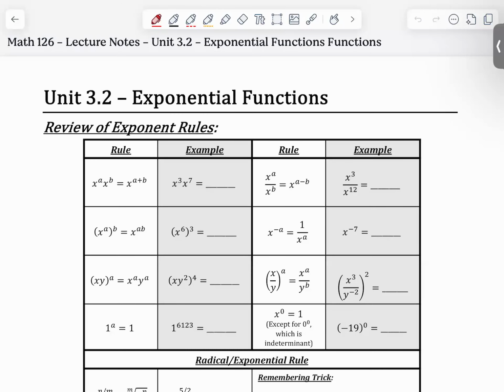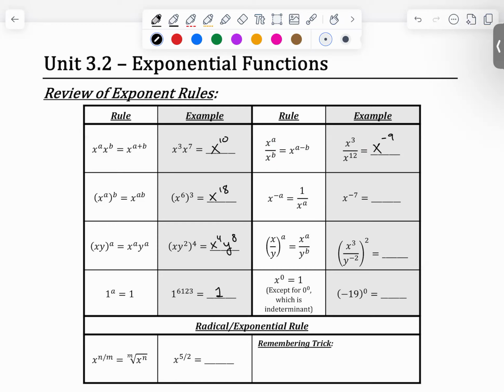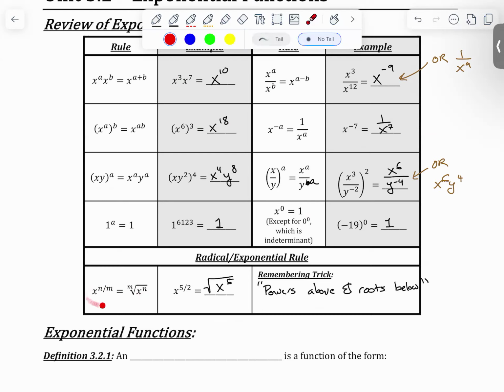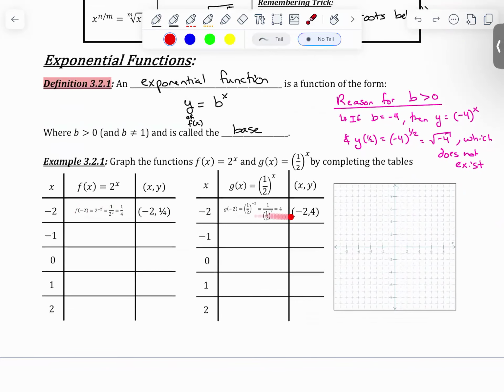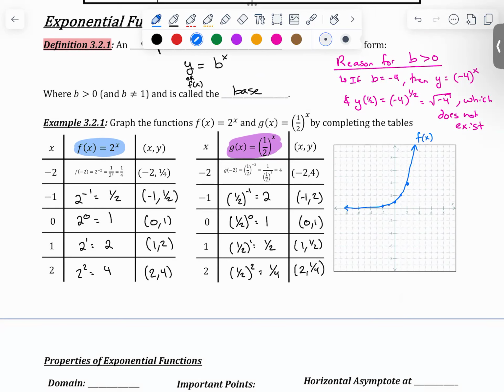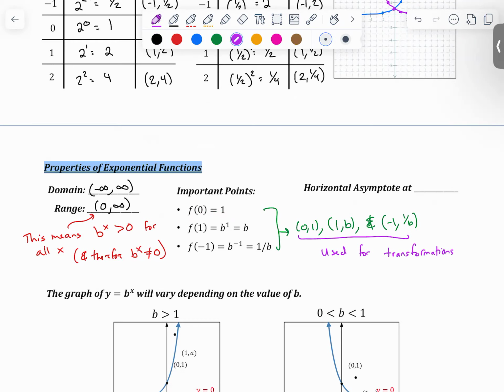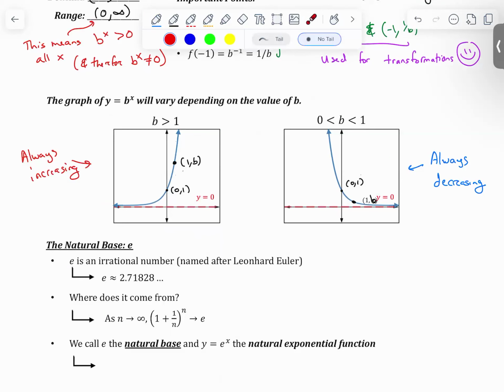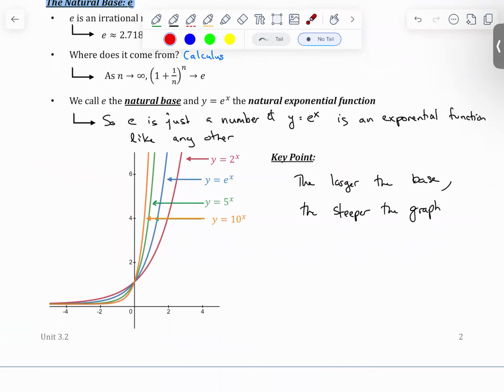Math 126 - Unit 3.2 Lecture Video - Part 1